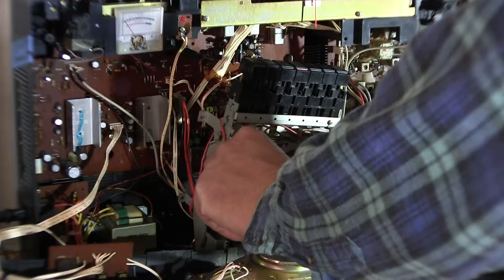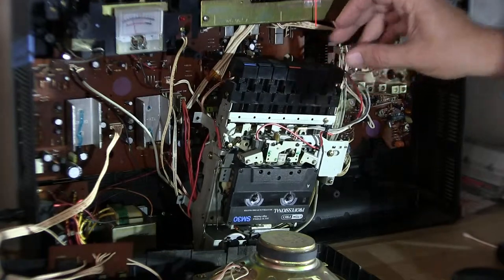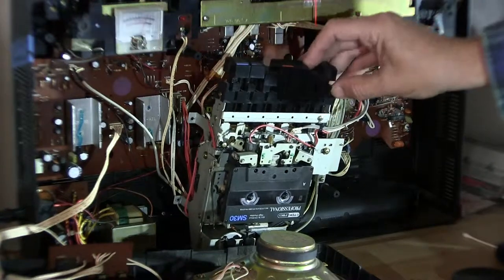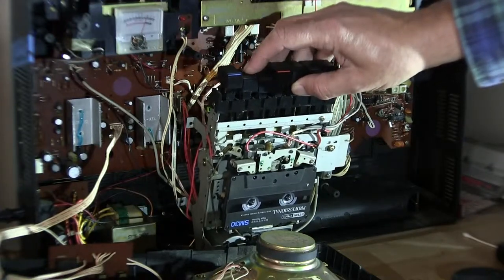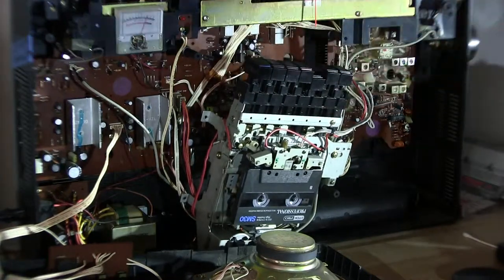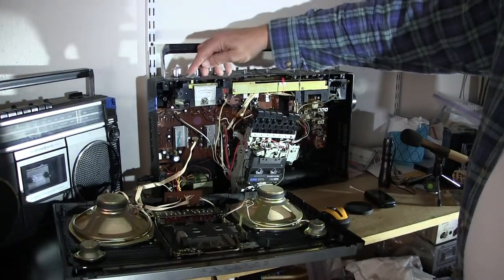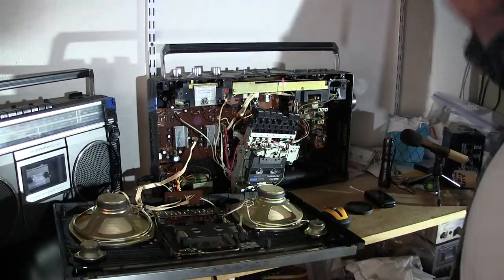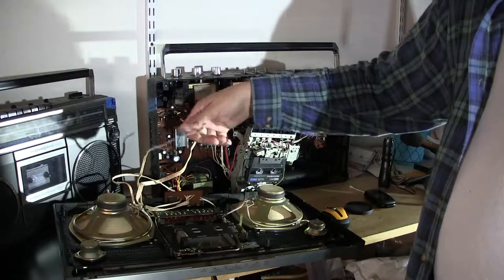General Shop CX-457F Boombox auto reverse inside cassette played sounds before deoxit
00072 General Shop CX-457F Boombox auto reverse inside cassette played sounds before deoxit
I did not know till reviewed later that One microphone battery was bad-corroded therefore no sound right channel since then cleaned and new battery installed there is always something going wrong.